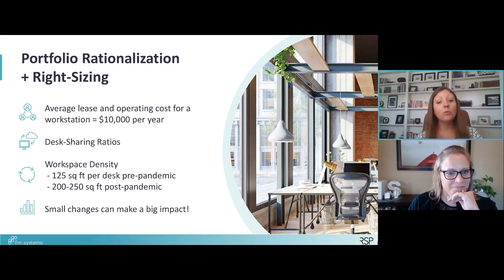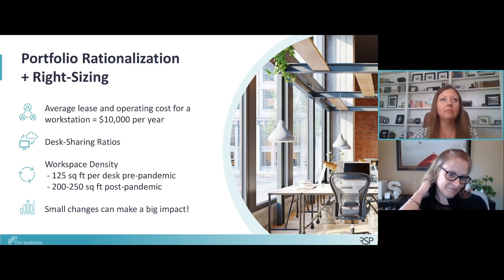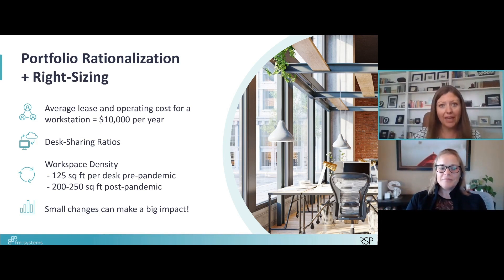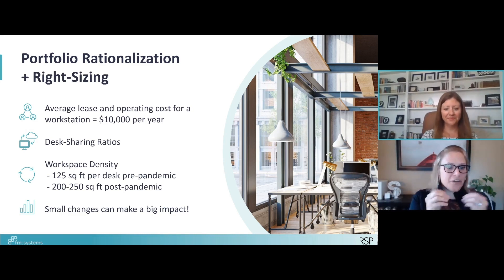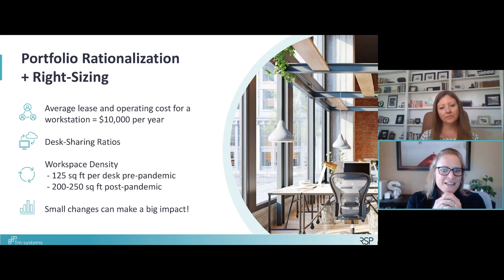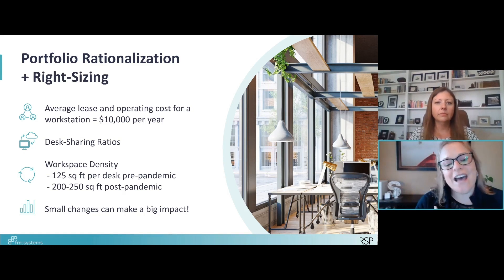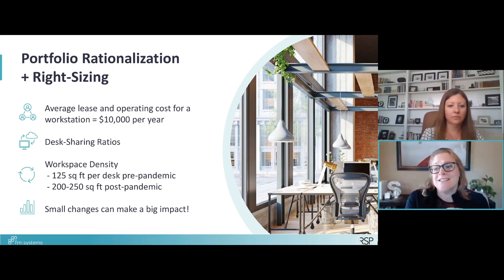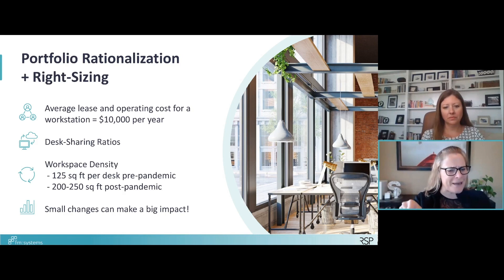Hybrid Workplace Obstacles: Multi-Million Dollar Deals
Making multi-million-dollar decisions in uncertain times is one of the major workplace transformation obstacles facing organizations.

Listen as Jennifer and Rhonda go through the obstacles organizations are facing across the globe as we recognize the benefits and adopt flexible work as a long-term strategy. Download our workplace transformation guide and cost-savings calculator